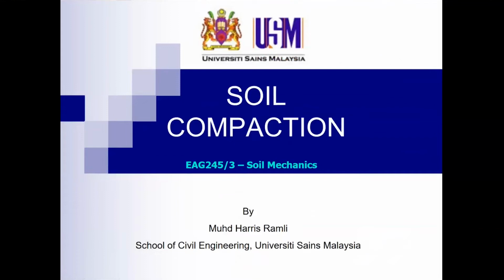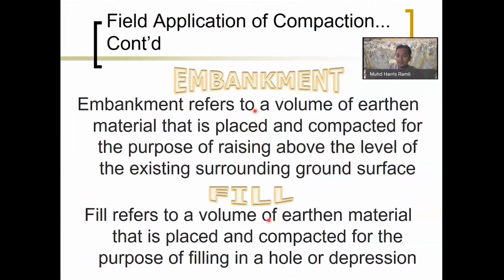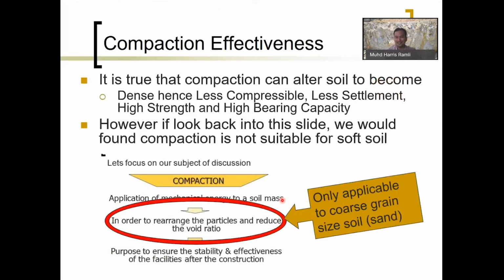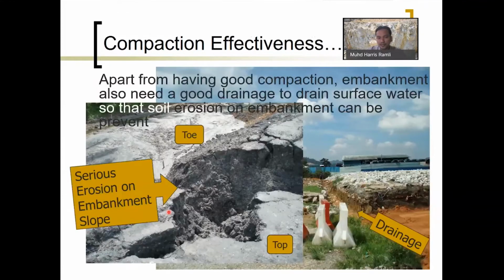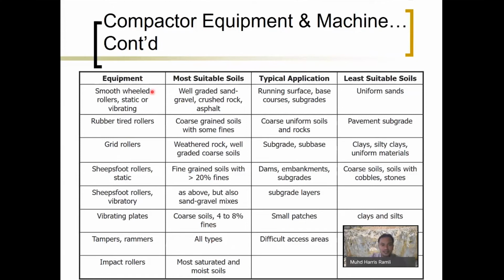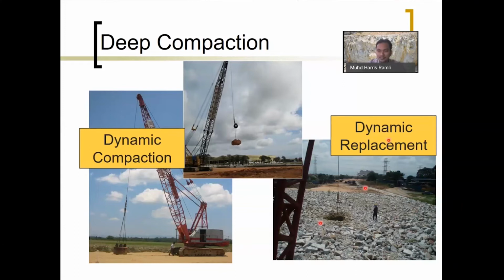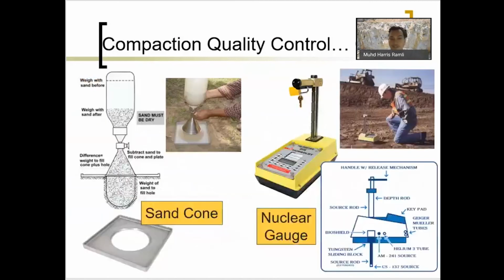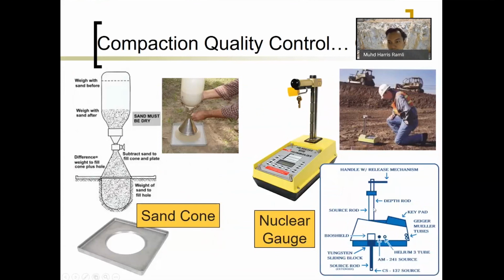Compaction Work at Site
This is a video on field application of compaction, field specification, types of compaction and compaction quality control